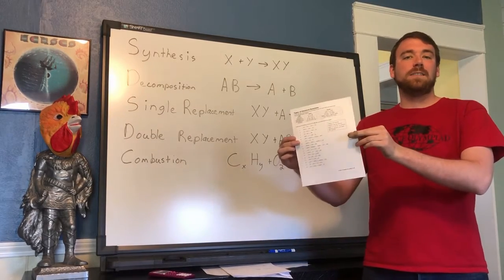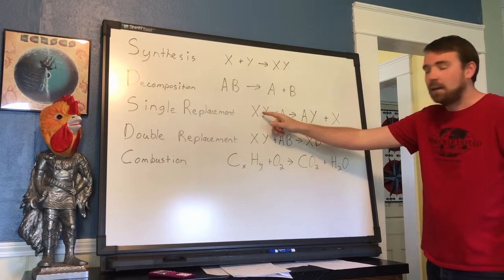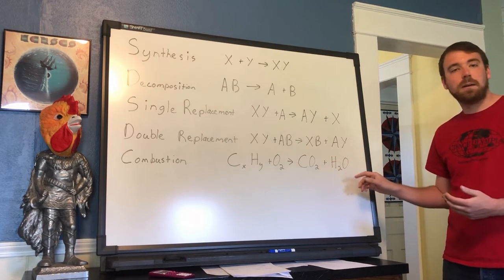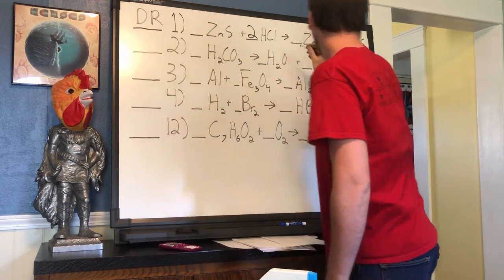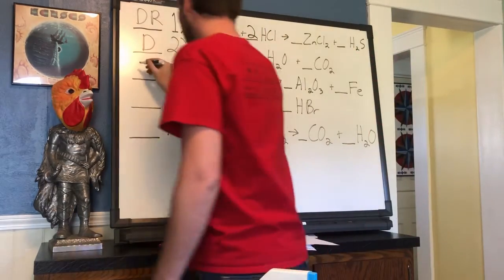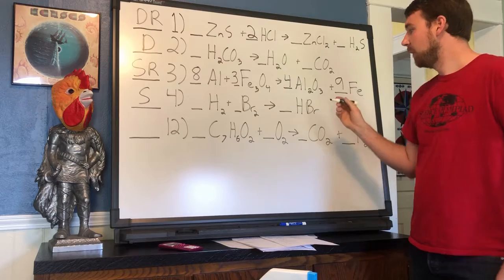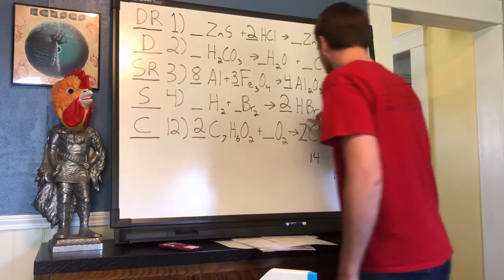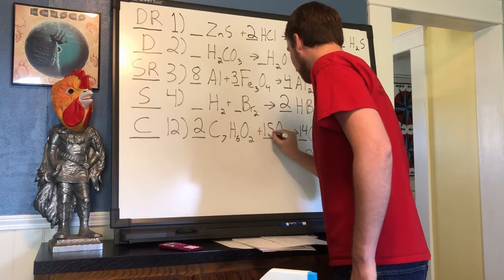Chemistry Packet 7